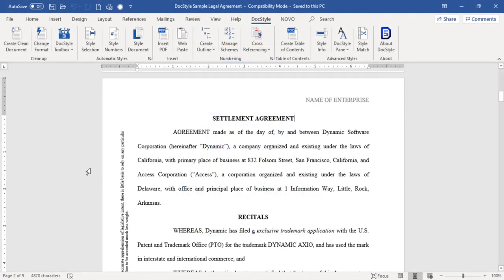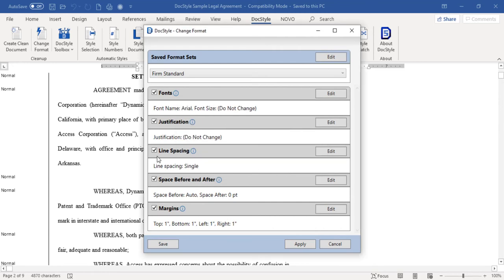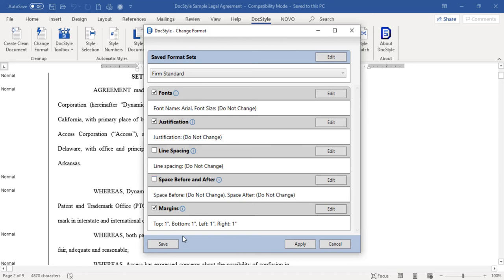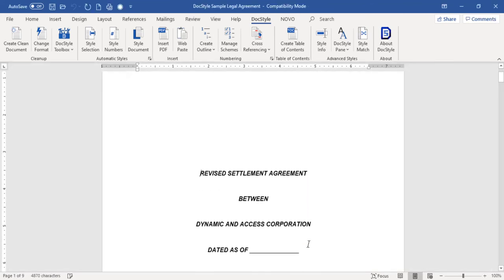What's New in 2! - Change Format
Get a first look at Change Format, a brand new feature inside DocStyle 2.0. Change Format allows you to make universal changes to your Word document. With Change Format we introduce a brand new way to improve document drafting efficiency.